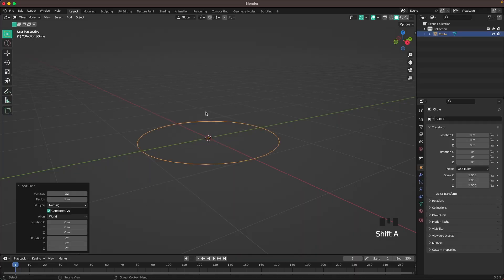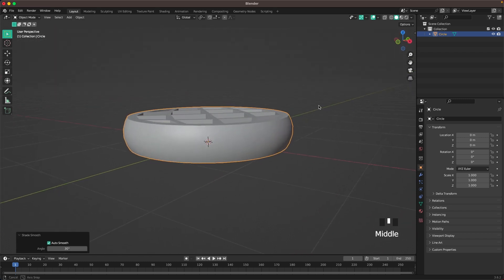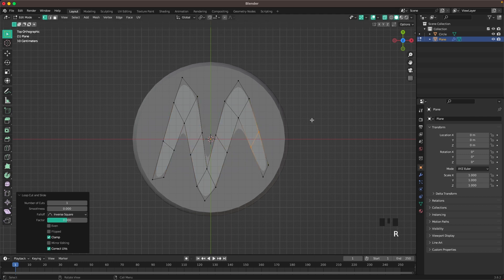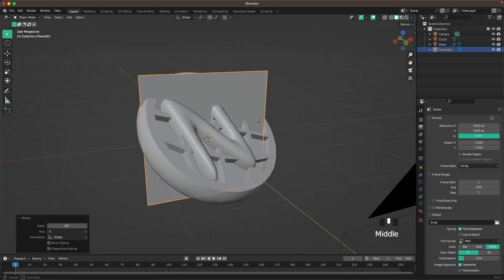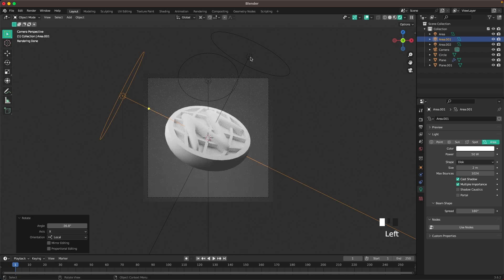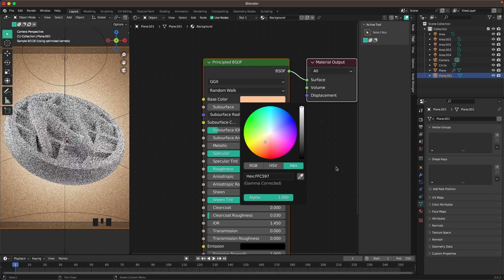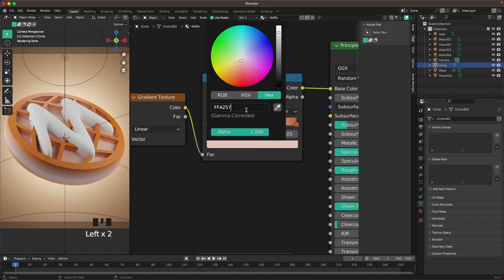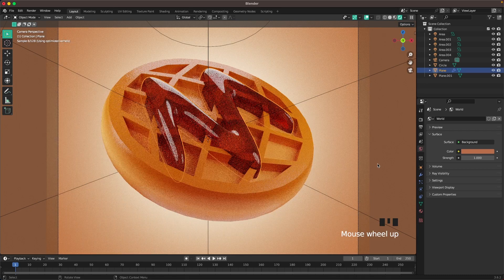Create a Waffle - Blender 3D Tutorial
In this Blender tutorial I’ll guide you through the process of creating a stunning 3D Waffle from scratch! Whether you're a complete beginner, want to create something fun, or looking to enhance your 3D Blender skills, this step-by-step tutorial is perfect for you.

Timestamps:
00:00 Modeling the Waffle
03:30 Camera Setup
04:50 Lighting Setup
06:20 Materials